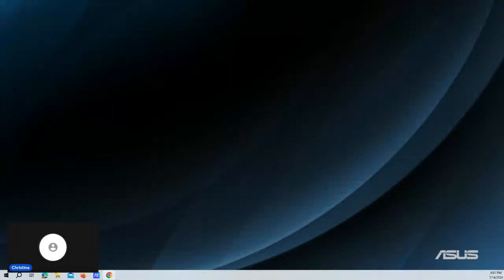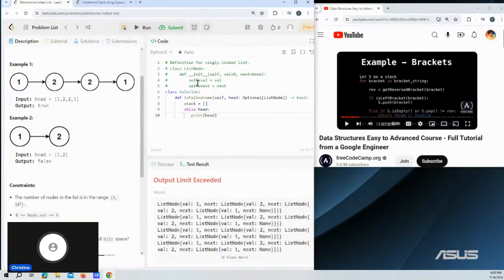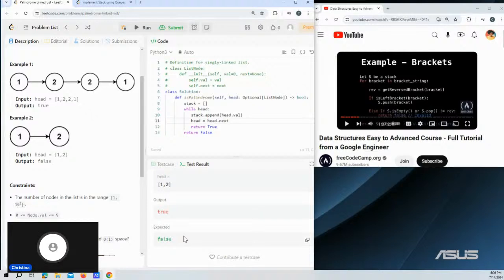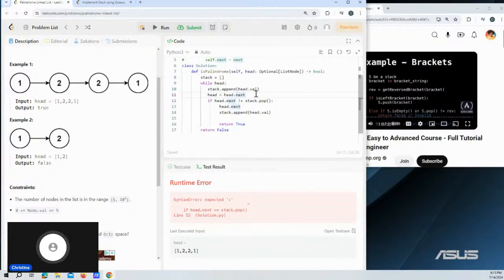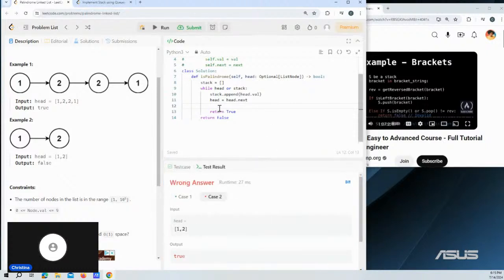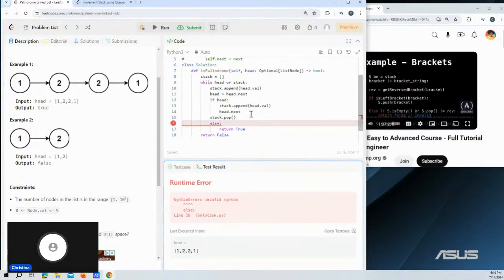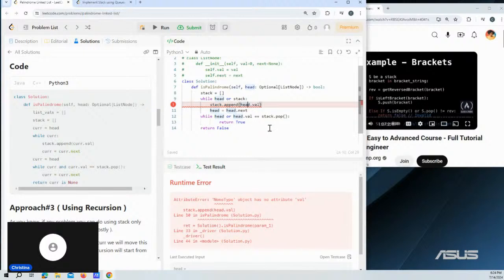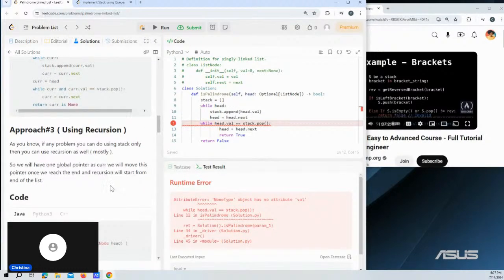Week 4 Day 7: Study Python Algorithm and Data structures with me